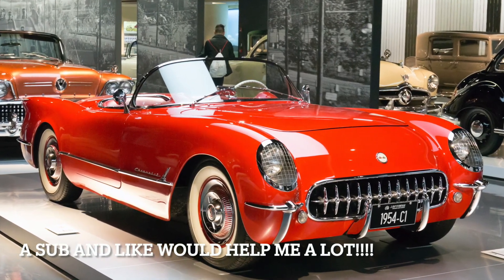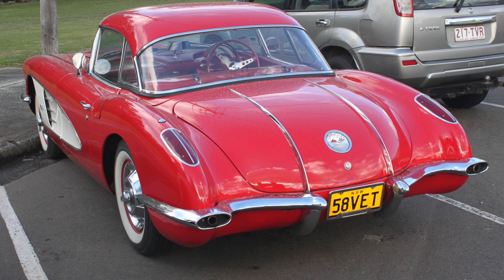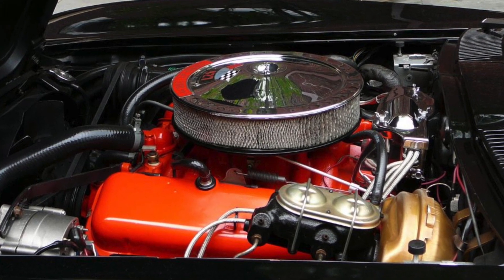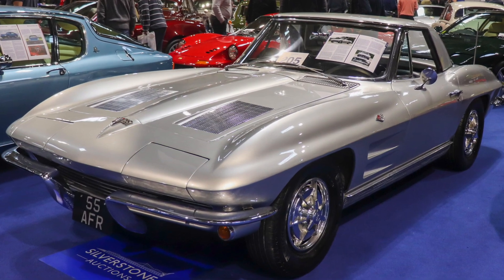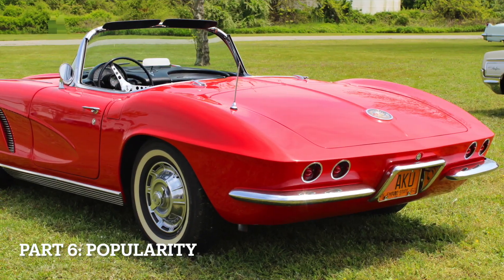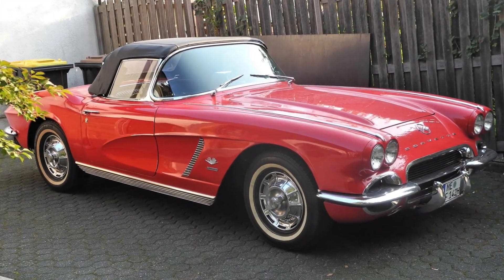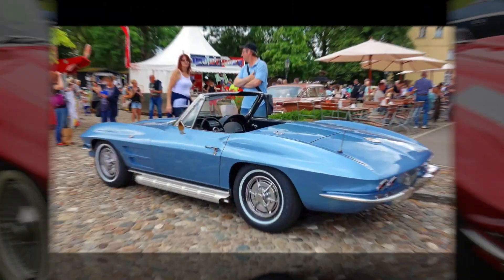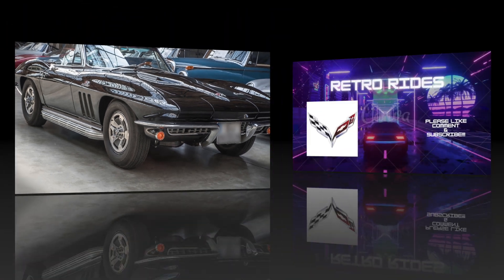Corvette Battle: C1 vs C2 !!!!!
The C1 Corvette showcases timeless design and laid the foundation for the Corvette's legacy, while the C2 Corvette combines striking aesthetics with improved performance and technological advancements, making it a popular choice among collectors and enthusiasts. Now lets compare them to see which one is better!

0:00 Intro
0:23 Part 1: Design
0:43 Part 2: Performance
1:03 Part 3: Handling
1:15 Part 4: Technology
1:30 Part 5: Collectability
1:51 Part 6: Popularity
2:07 Part 7: Availability
2:22 Part 8: Legacy
2:44 Part 9: Market Value
2:59 Part 10: Winner